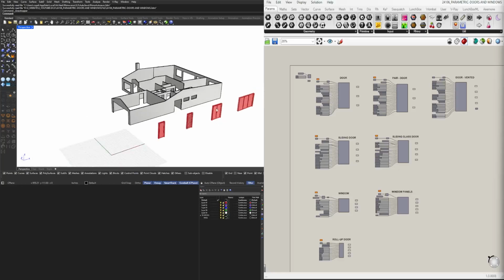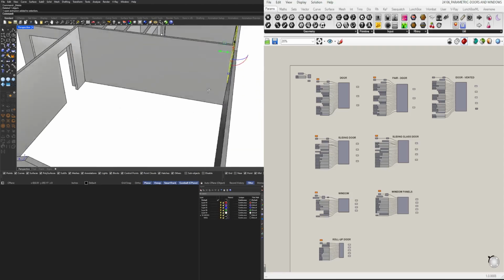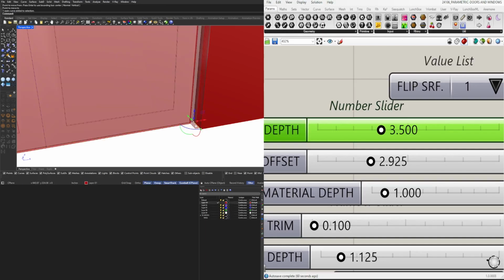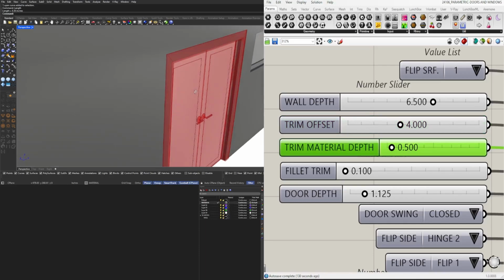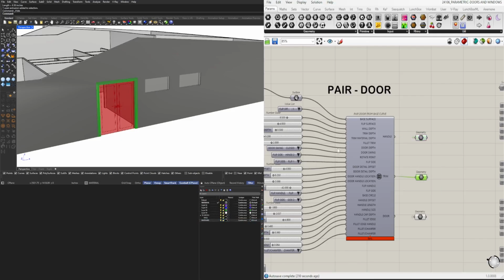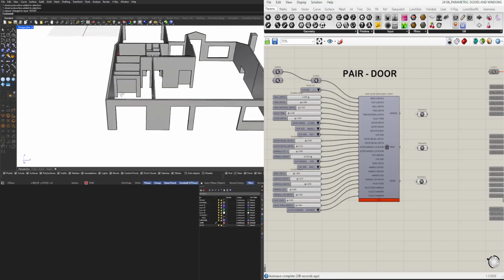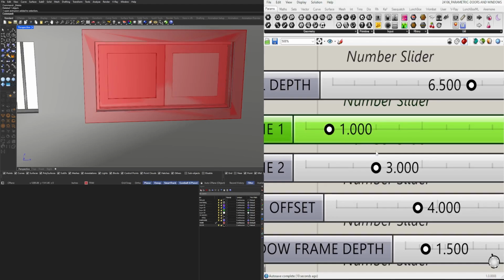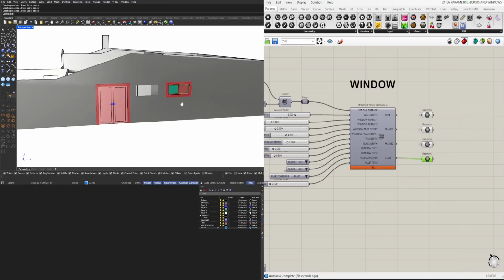Parametric Doors and Windows from Base Surface for Architecture Floor Plans Rhino 8 3D